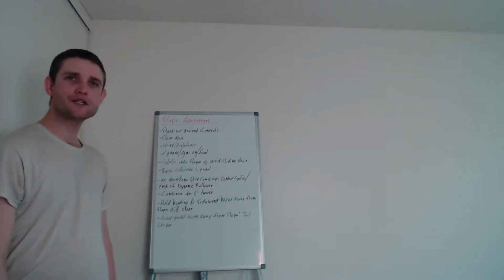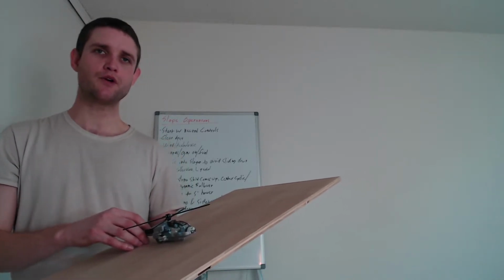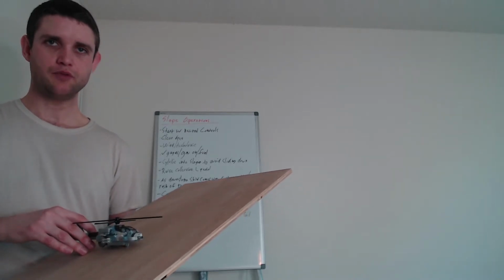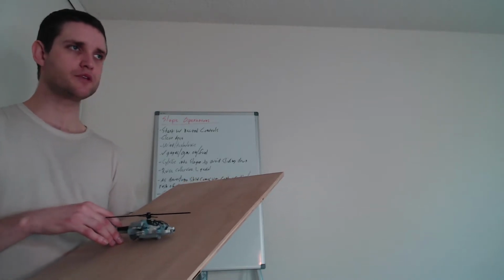Helicopter Slope Operations; Slope Takeoffs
In this video, I talk about the procedures, techniques, and safety considerations while performing slope takeoffs, to include:
-Pre takeoff checks
-Clearing the area of people and animals
-Wind direction and speed, as well as turbulence
-Proper usage of flight controls throughout the maneuver
-Common errors, some of which will get you failed on a checkride.